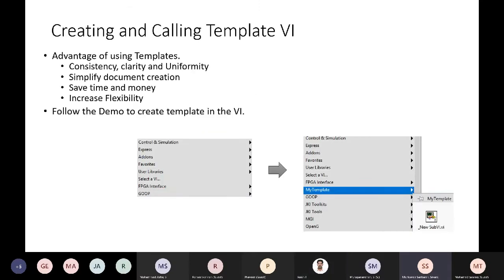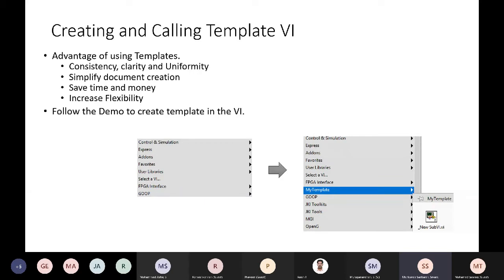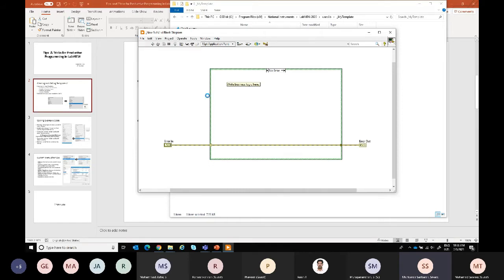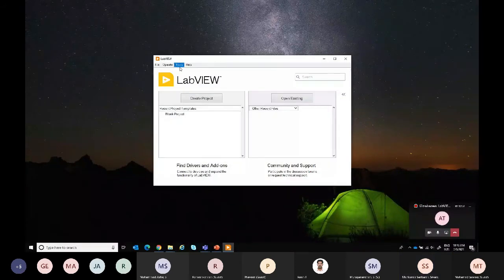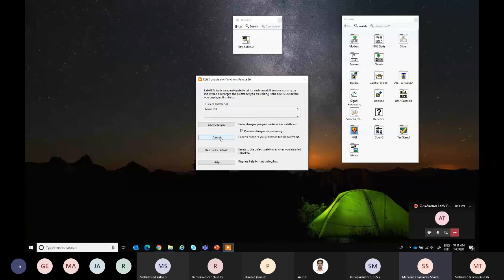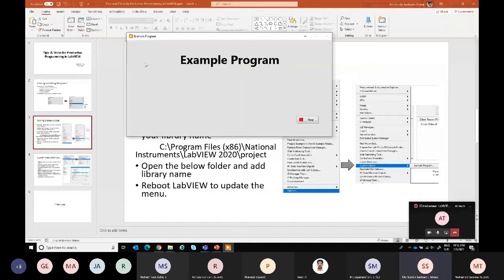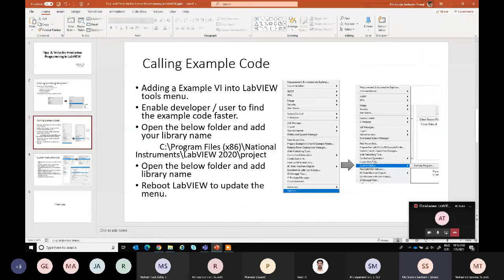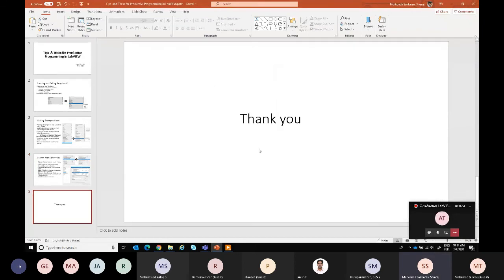Tips and Tricks for Productive Programming in LabVIEW | Sivaraj MS | CHNLUG